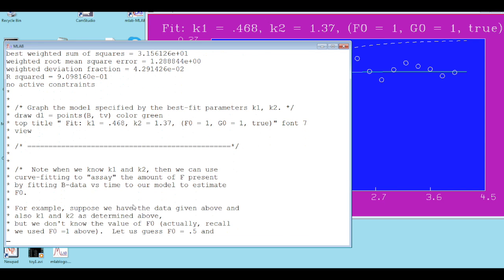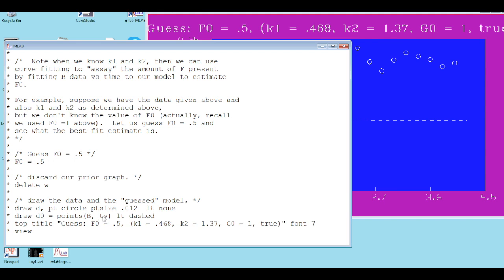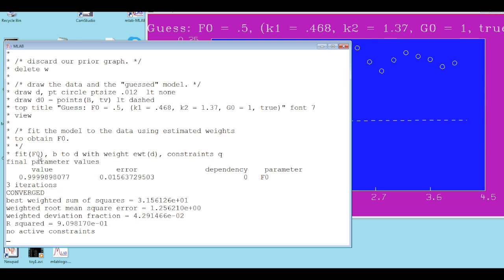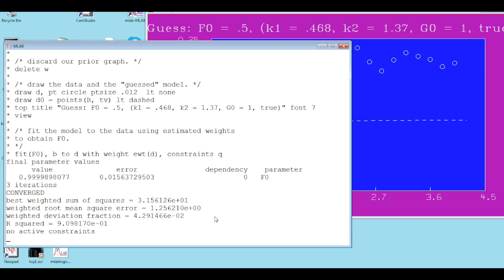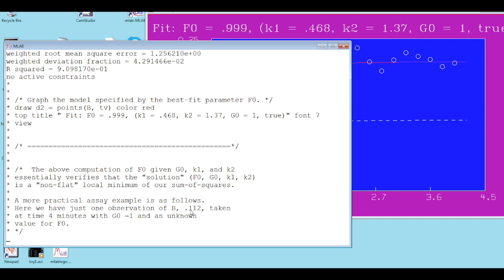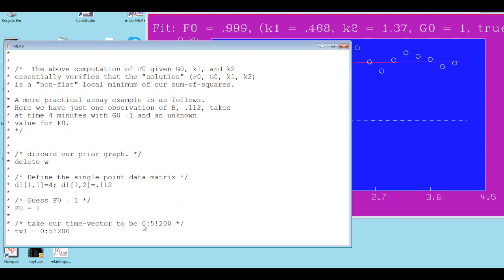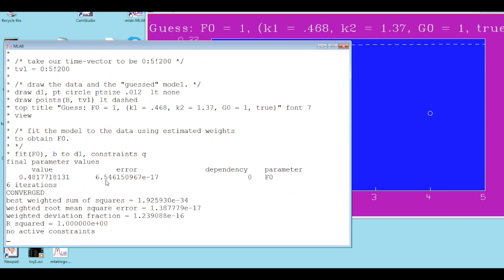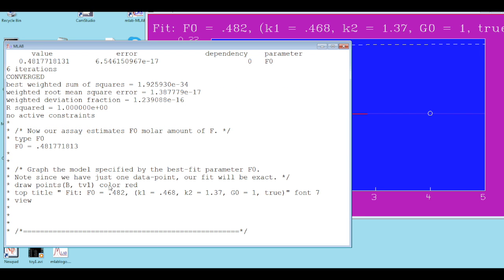Modeling with MLAB: Chemical Kinetics/Second Order Binding (part 5 - modeling)